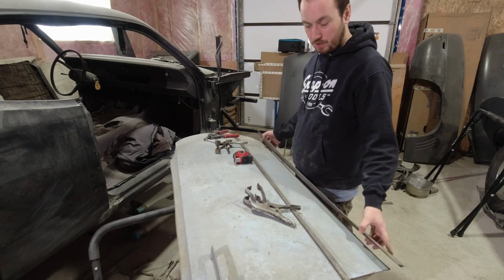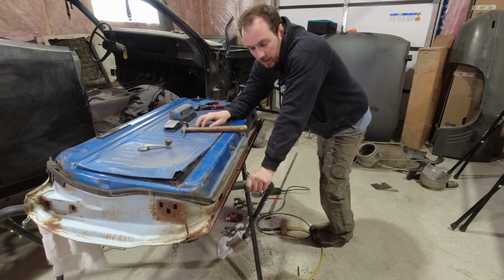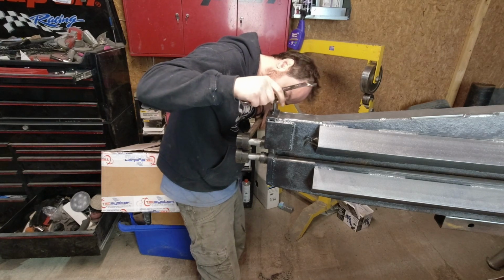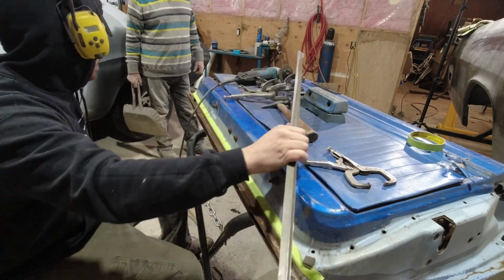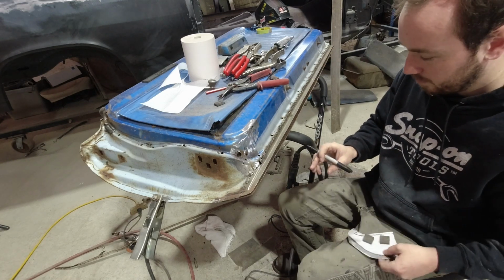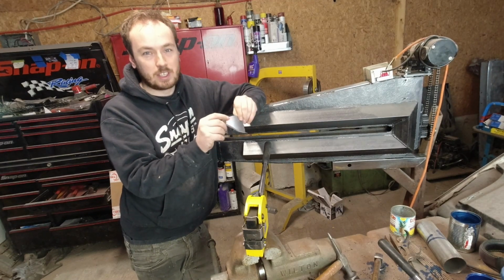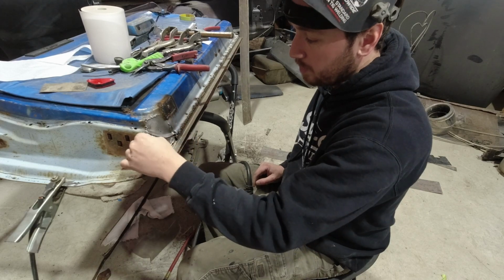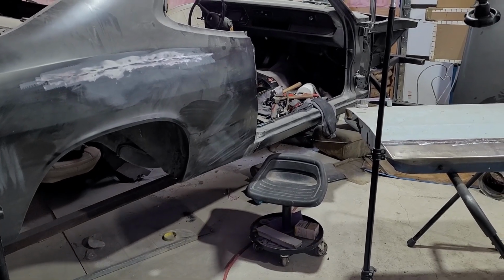Welding in door bottoms on the 1971 Dodge Demon. How to repair a car door bottom part1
I'm back on to the 71 demon! turns out my replacement demon/ duster door wasn't that great. So i have to weld in a door bottom. I ended up with a lot of footage so I'm going to split this video into two parts.